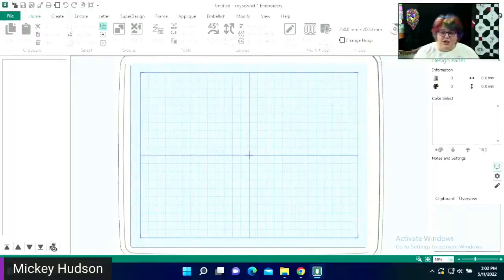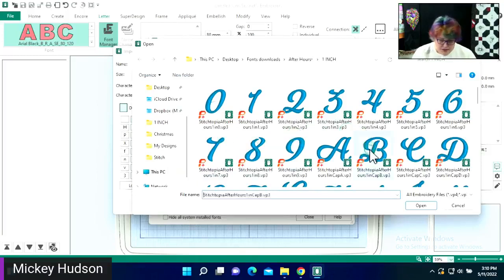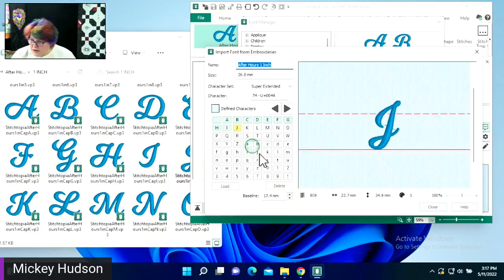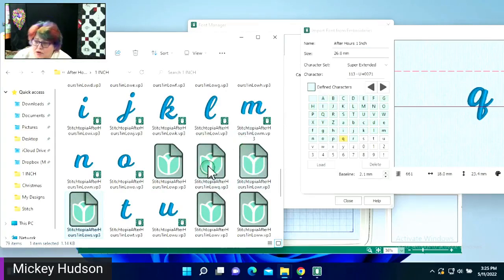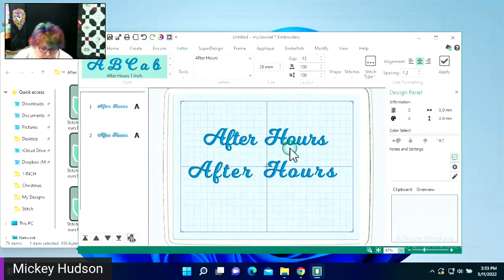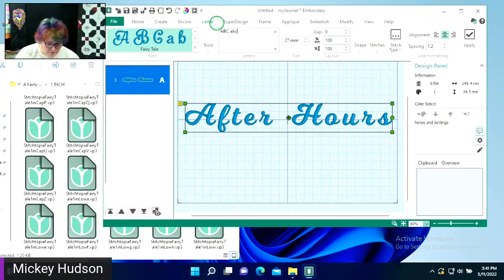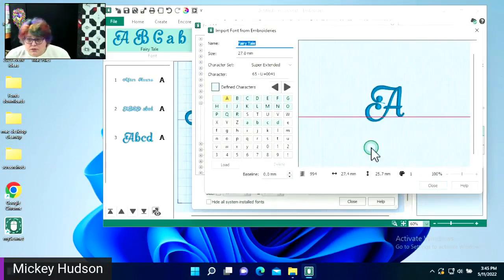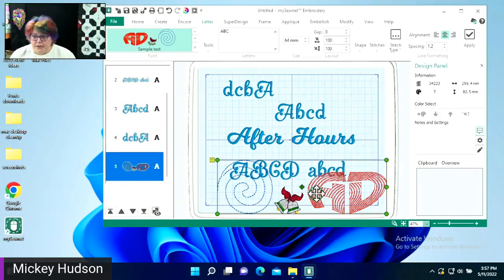Import Fonts from Embroidery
Join mySewnet Educator Mickey Hudson as she provides tips and tricks for using Font Manager within mySewnet™ Embroidery Software. This Facebook Live was previously recorded, and is no longer live.                                               _____________________________________________ To learn more about mySewnet Embroidery Software pricing and subscription plans, visit our _____________________________________________ For help and support with mySewnet Embroidery Software, visit our Knowledge Center